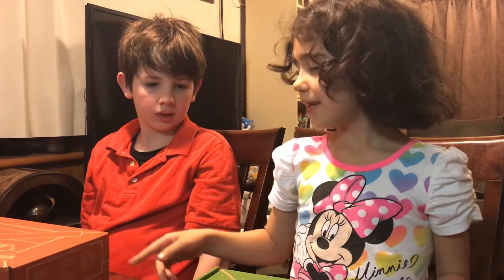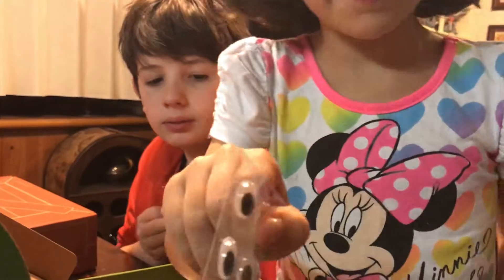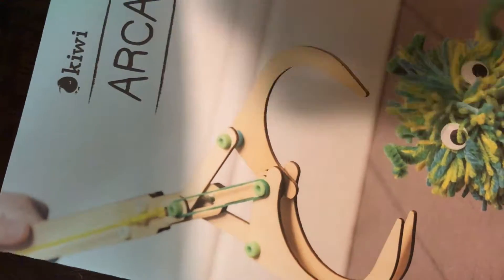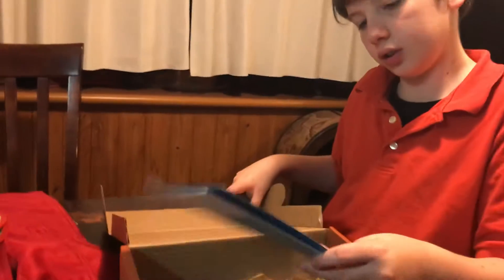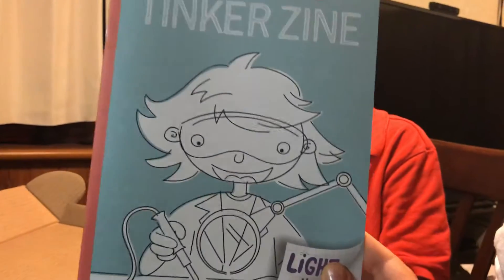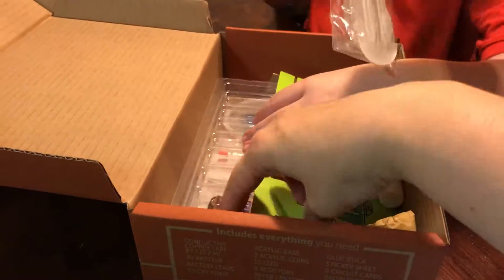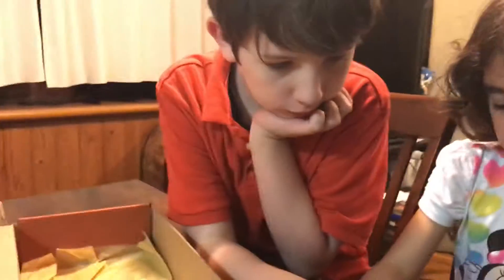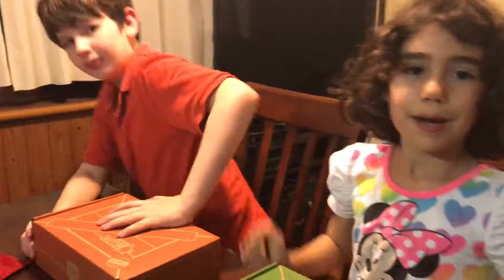Unboxing kiwicrates monthly subscription box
My kids just got a new box and are excited to open it, soon after we put the crane together and it works great!